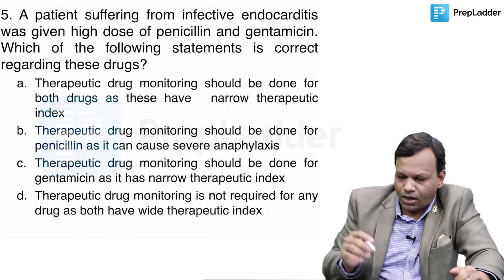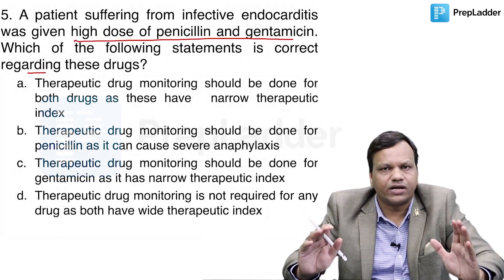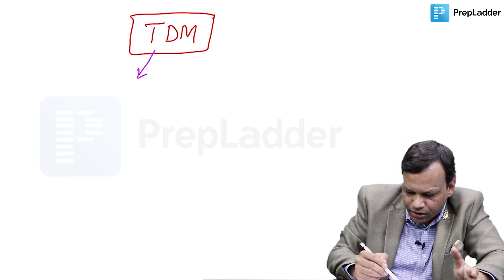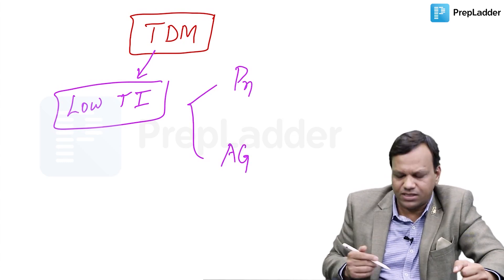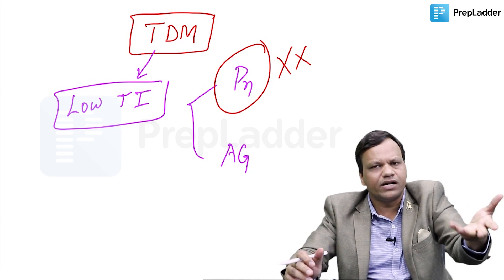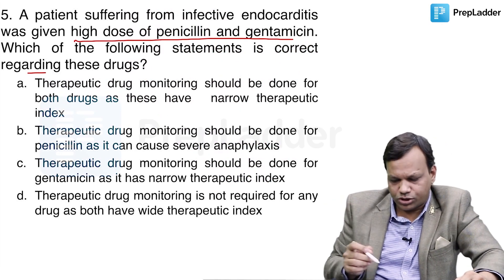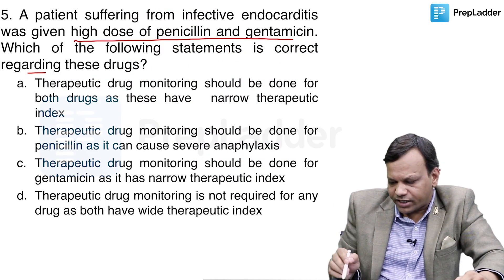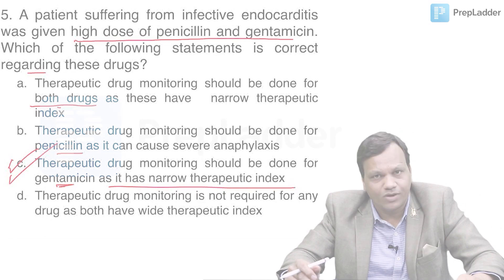Dr. Gobind Rai Garg discussing a question from INICET November 2020 | Question 5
Watch Pharmacology Expert & Noted Faculty, Dr. Gobind Rai Garg discuss the question 5 from INICET November 2020. The question is as below:

Q5. A patient suffering from infective endocarditis was given high dose of penicillin and gentamicin. Which of the following statements is correct regarding these drugs?

a. Therapeutic drug monitoring should be done for both drugs as these have narrow therapeutic index.
b. Therapeutic drug monitoring should be done for penicillin as it can cause severe anaphylaxis
c. Therapeutic drug monitoring should be done for gentamicin as it has narrow therapeutic index
d. Therapeutic drug monitoring is not required for any drug as both have wide therapeutic index

Answer: (c) Therapeutic drug monitoring should be done for gentamicin as it has narrow therapeutic index